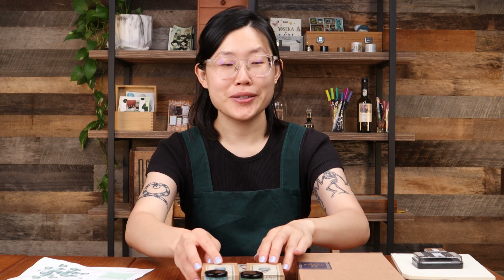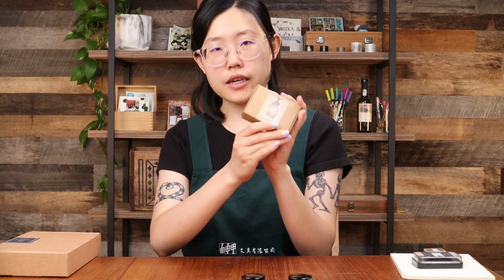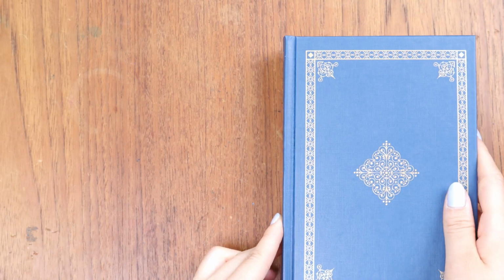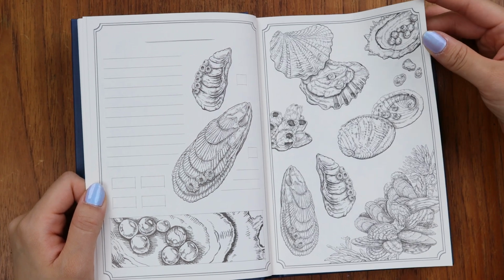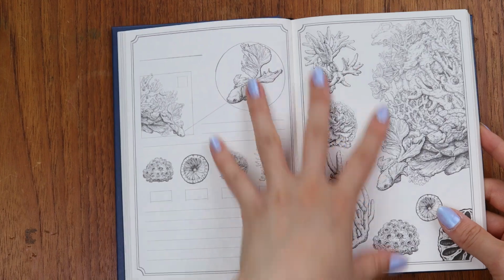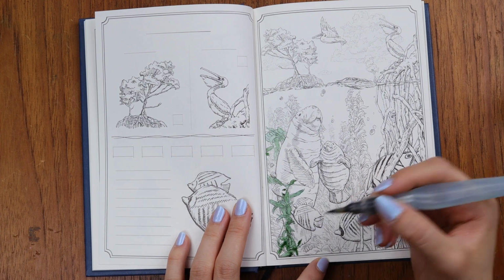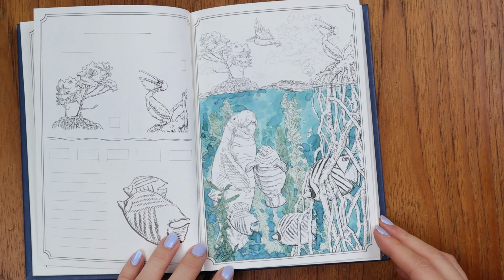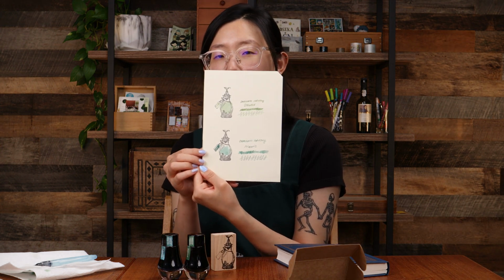Unboxing the Dominant Industry Log of Atlantis Collection!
Unbox with us the Log of Atlantis collection from Dominant Industry, which consists of two ink colors: Seaweed and Atlantis, a wood stamp and the Ink Archiving Book!

00:05 Intro
01:05 Inks: Seaweed & Atlantis
02:47 Wood Stamp
05:21 The Ink Archiving Book
11:58 Ink Swatches
13:03 Ink Archiving Book Demo
19:42 Summary